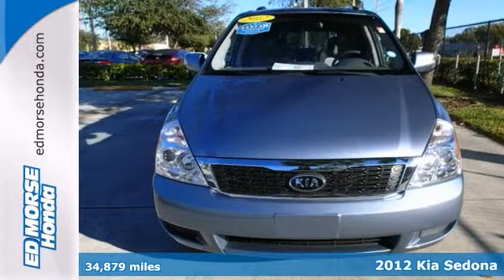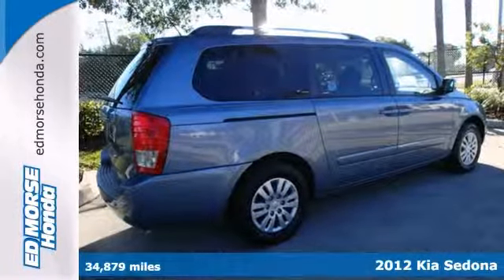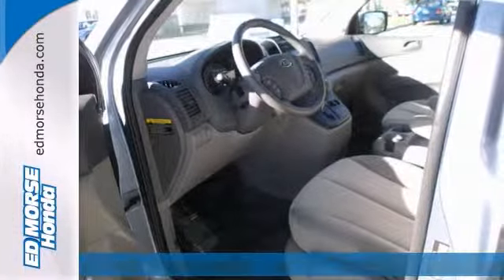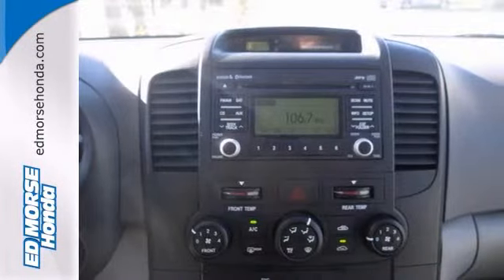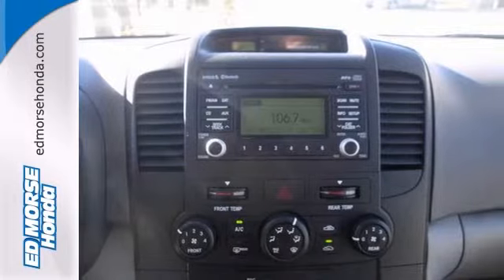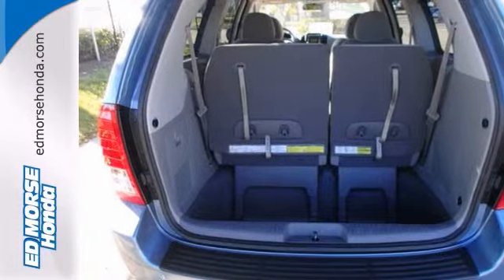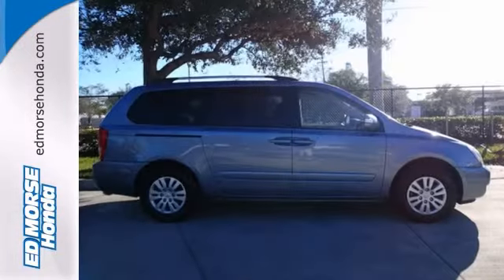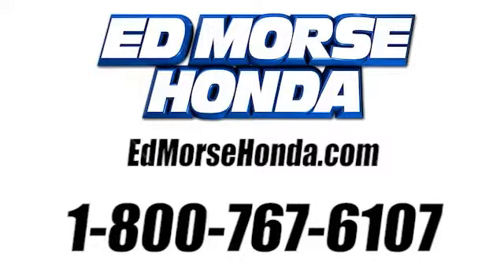2012 Kia Sedona West Palm Beach Juno, FL HR1862 - SOLD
Year: 2012
Make: Kia
Model: Sedona
Engine: 3.5l 6 Cyl. Fuel Injected
Transmission: FWD Automatic
Color: BluBlue
Interior: GryGray
Mileage: 34879
Stock #: HR1862
Does your family head outdoors looking for some adventure? Then this 2012 Kia Sedona is perfect for your next business trip or family outing. It comes with a 3.50 liter 6 CYL. engine. We're offering this one at $17,991 while others are asking $18,800. Keep the back seat cool with rear air control. There's no need to worry with great safety features like anti-lock brakes and stability control. The rear seat folds down, making more room for all of your belongings. This vehicle has tinted windows to protect you and your vehicle during high temperatures. Call today to test it out!

Address:
3790 W Blue Heron Blvd